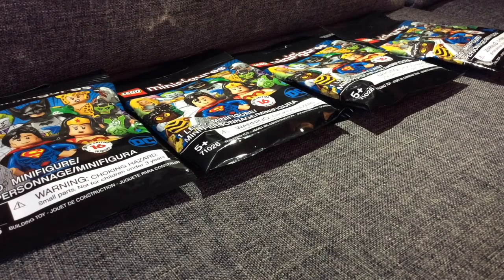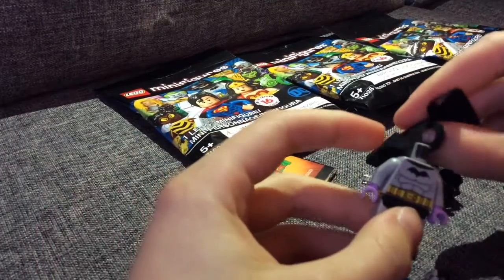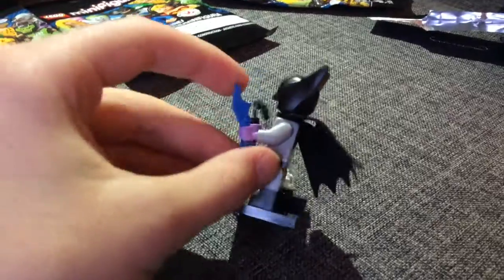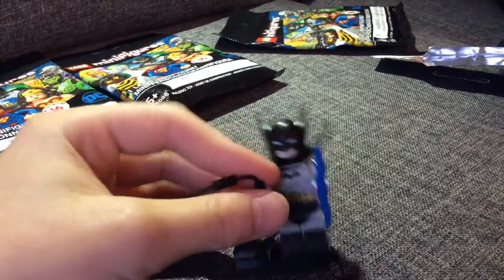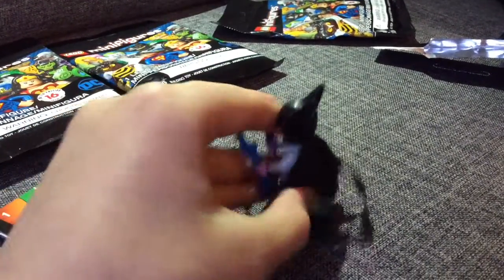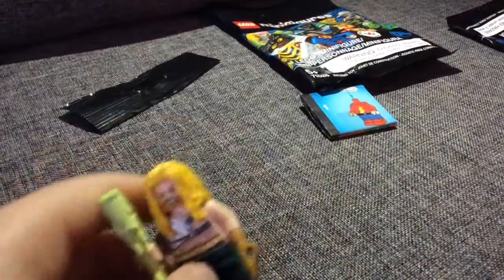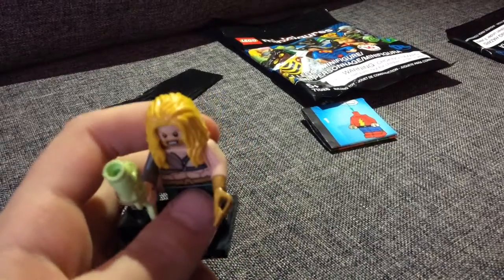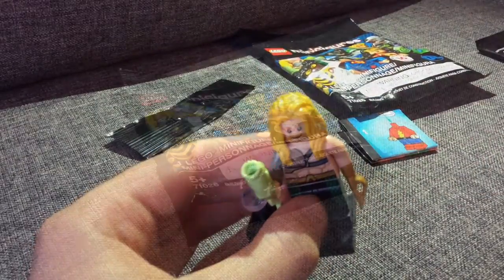Guess What I Got?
DC LEGO